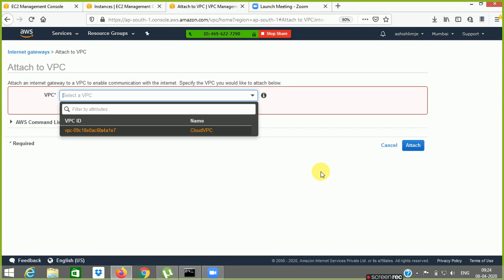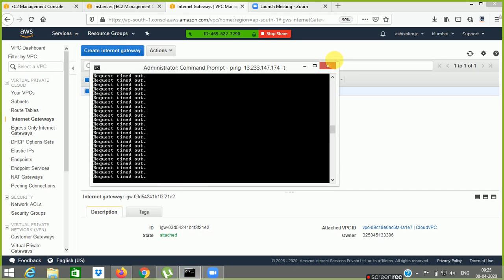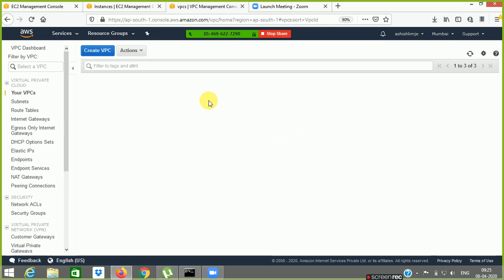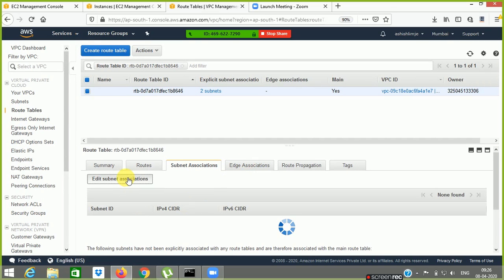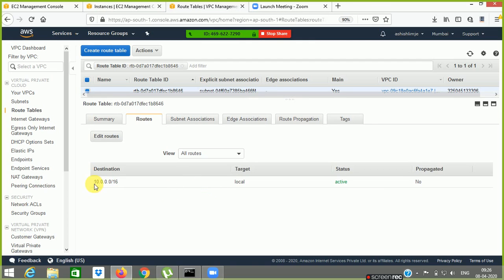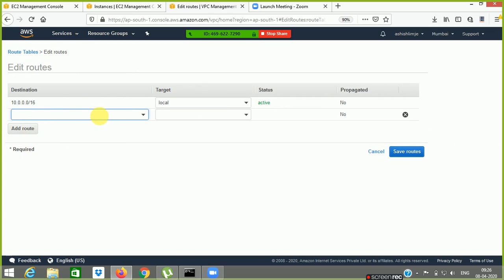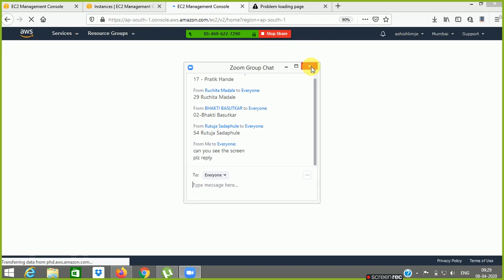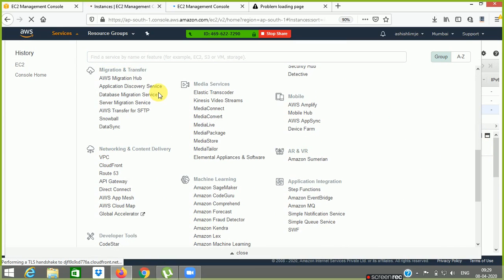Attaching Internet gateway to VPC in AWS Infrastructure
Internet gateway to VPC in AWS